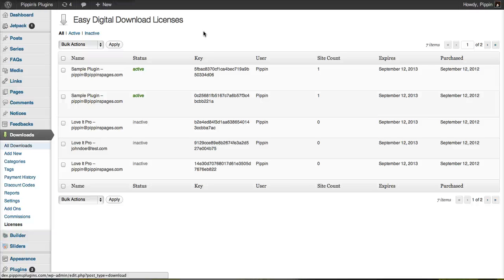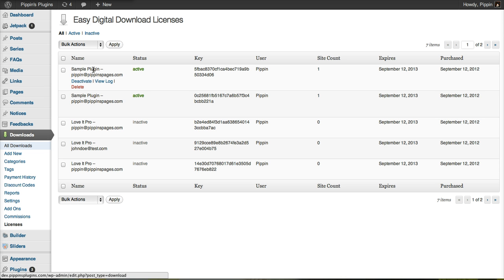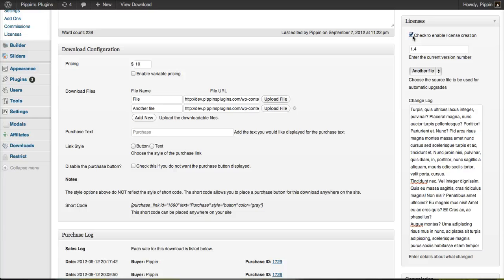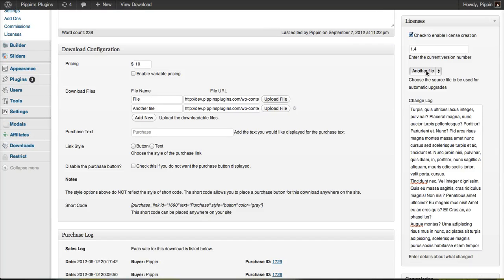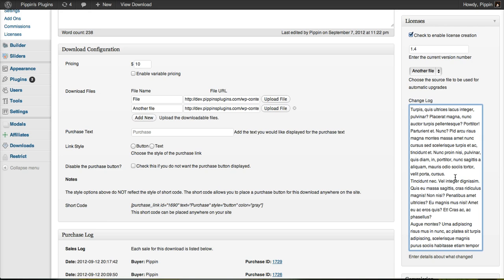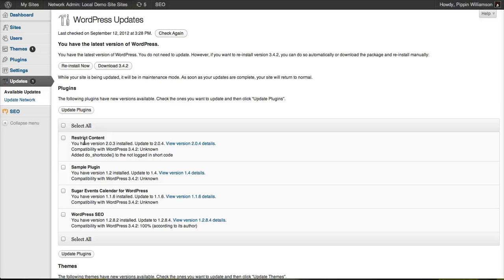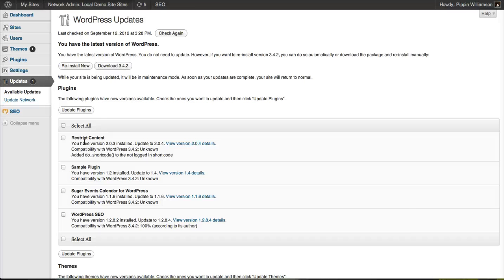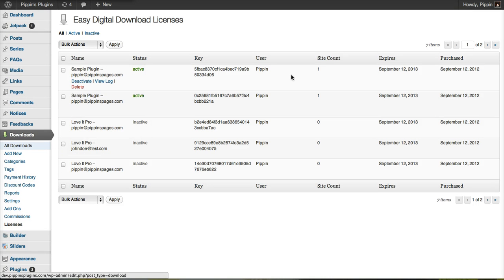Demonstration of the software licensing add-on for Easy Digital Downloads.